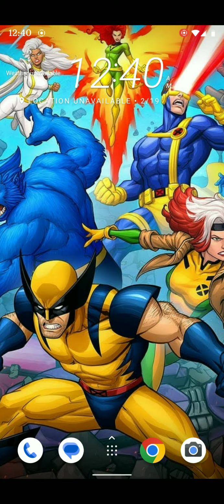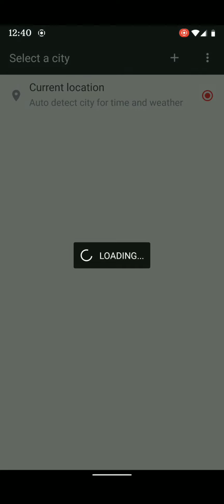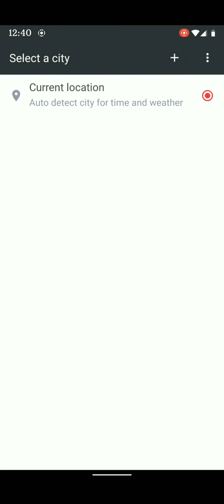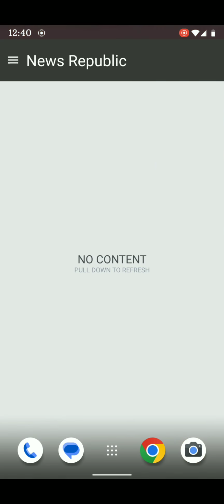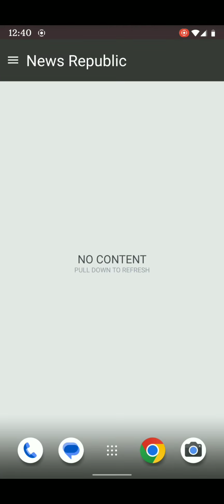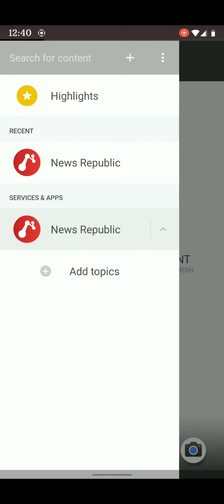HTC Sense 5 on Pixel 2 XL in 2023, Does It Work?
Thanks for stopping by and if you as big of a Google Pixel fan you found the right place to be. The good & the bad is what you'll get with each video & shorts I post.